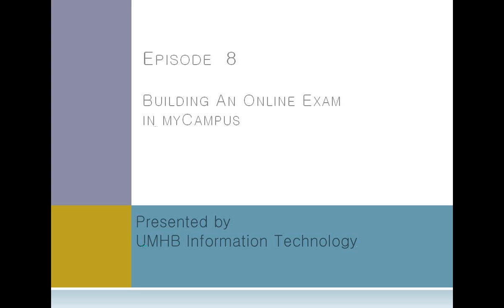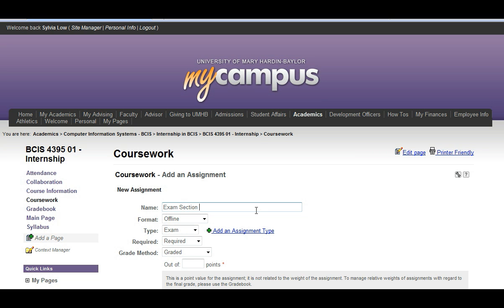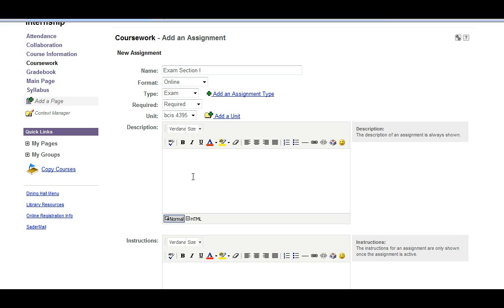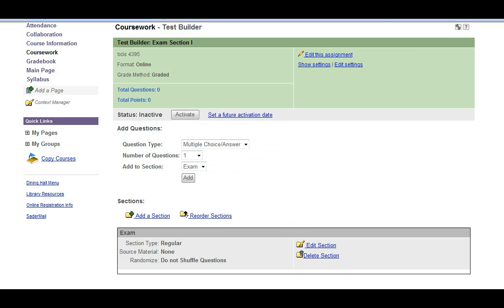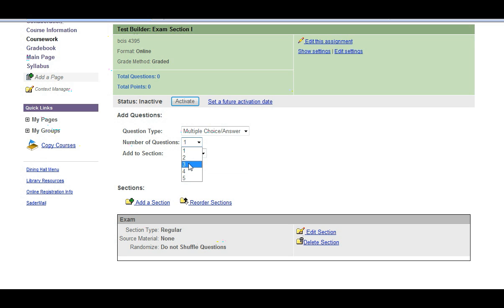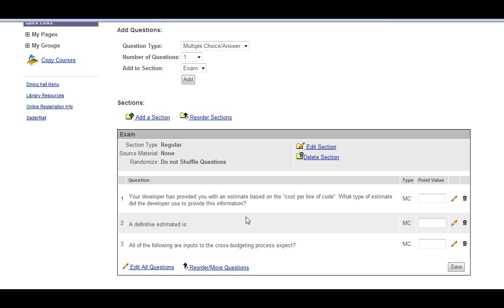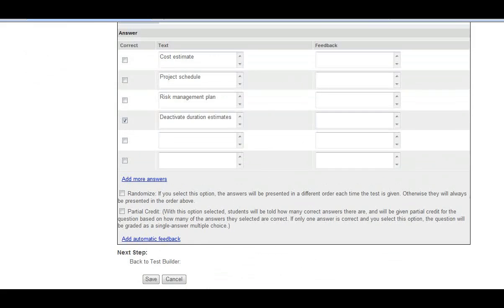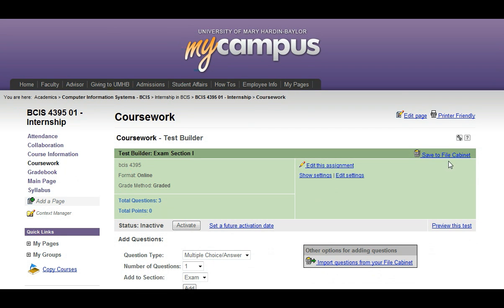MyCampus Tutorials Episode 8: Building An Online Exam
Detailed steps for setting up an online exam in MyCampus.